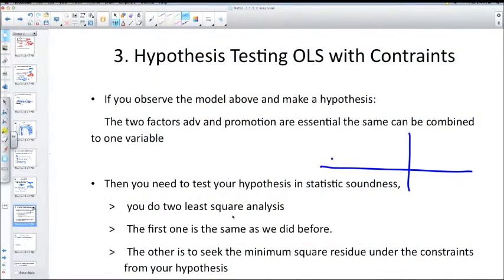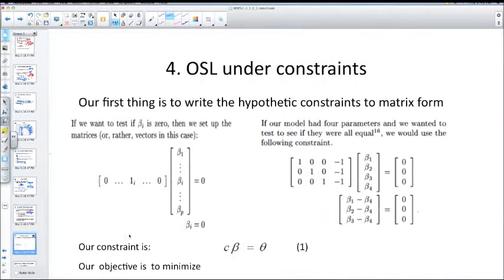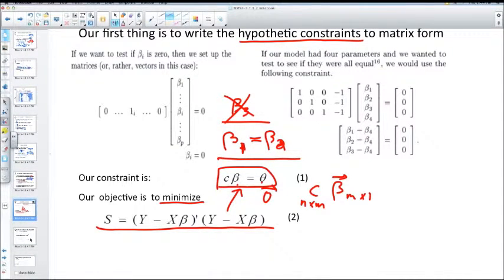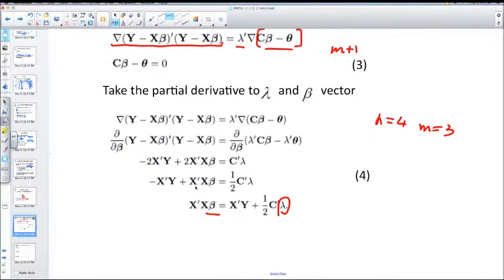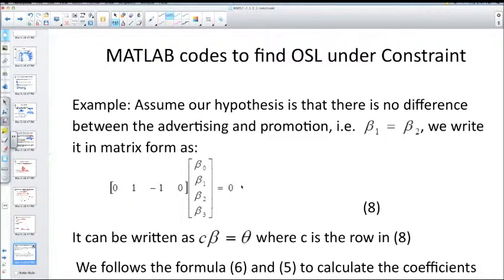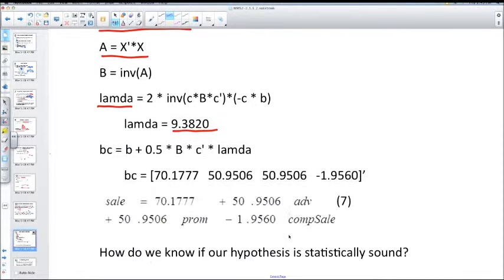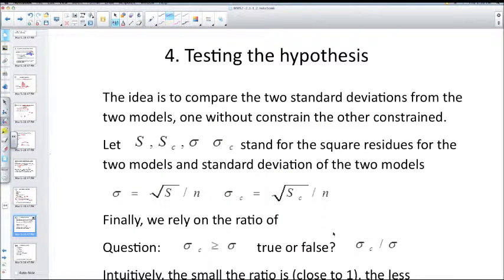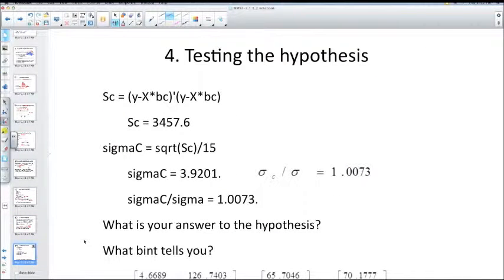Module2 Lesson3 Part4